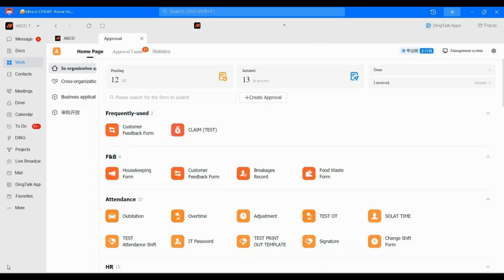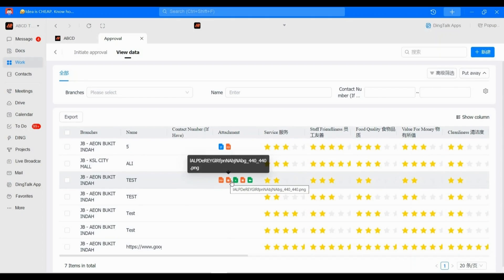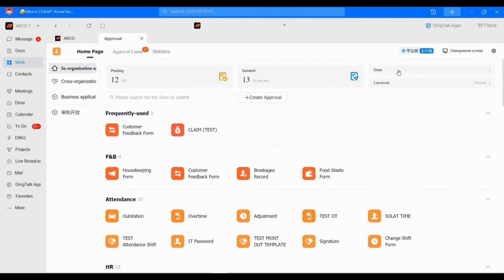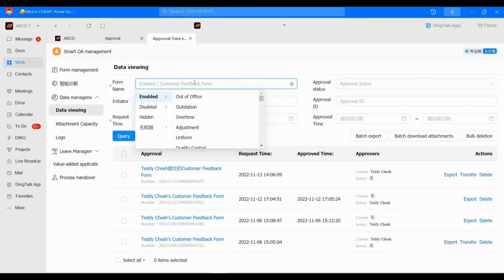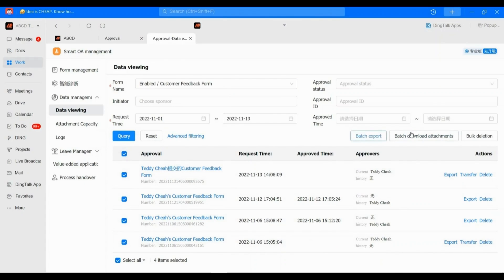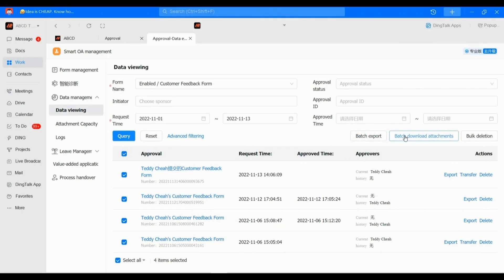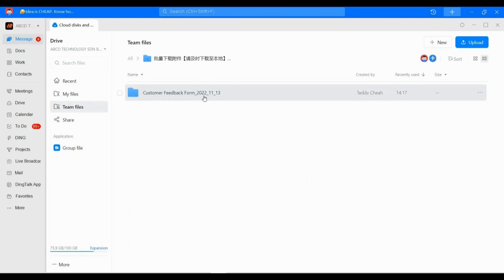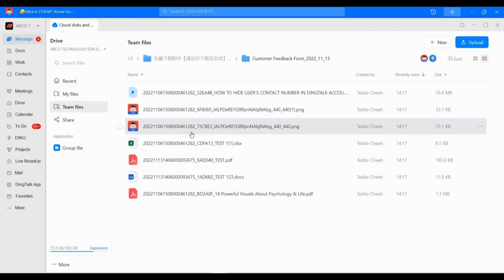DINGTALK TOPIC 162 : HOW TO DOWNLOAD ALL ATTACHMENT FROM YOUR DINGTALK